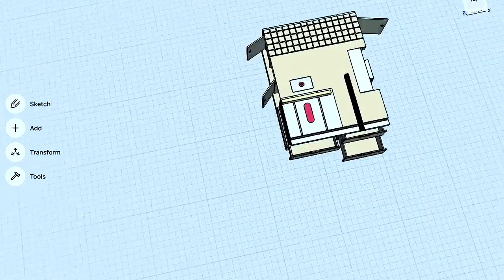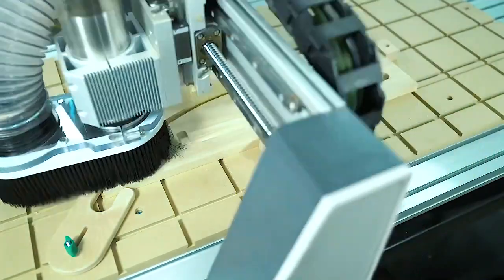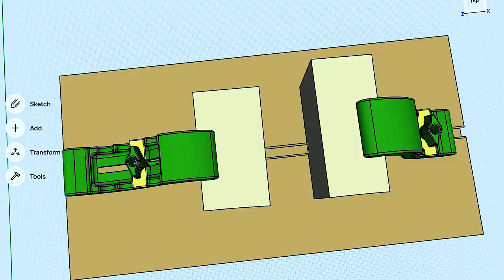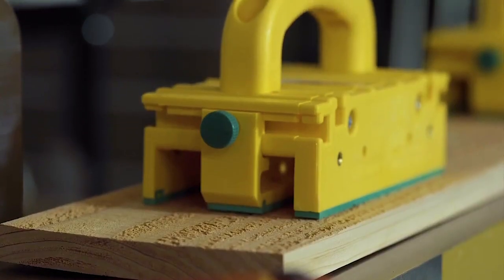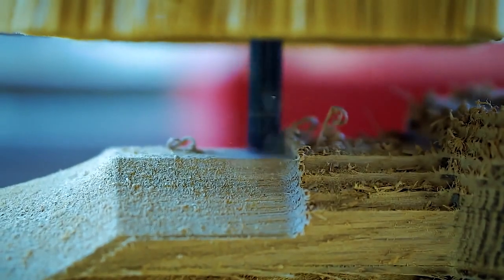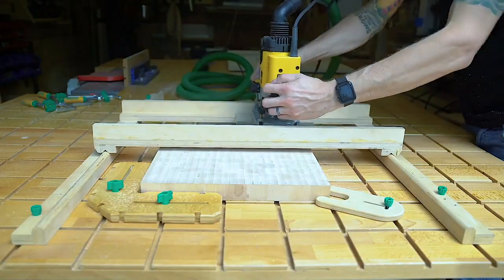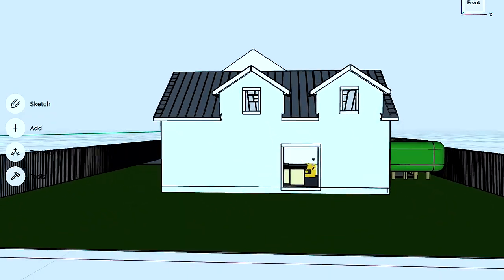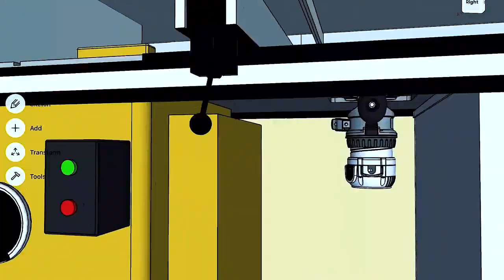Disrupting the Woodworking Industry | Shapr3D User Story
Making woodworking safer and more productive, one part at a time. The team at Microjig is dedicated to creating brand new ways to disrupt the status quo in an age-old industry. Their ethos? Don't come up with a workaround, come up with a solution. Hear how Morgan Hopfensperger, Henry Wang and the Microjig team come up with groundbreaking ideas and take them from concept to reality using powerful design tools, and how Shapr3D helped them amplify the development process.